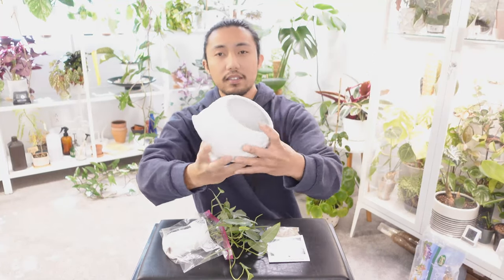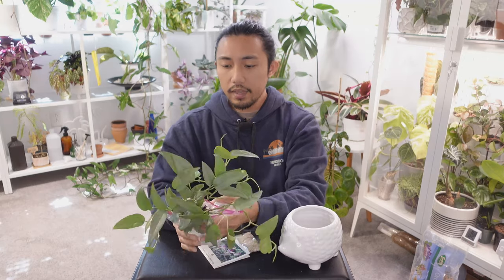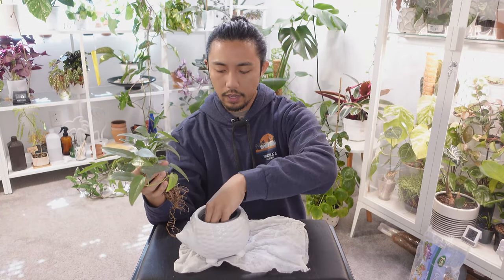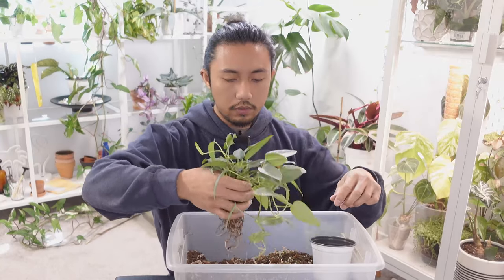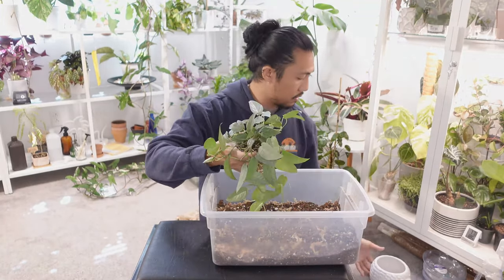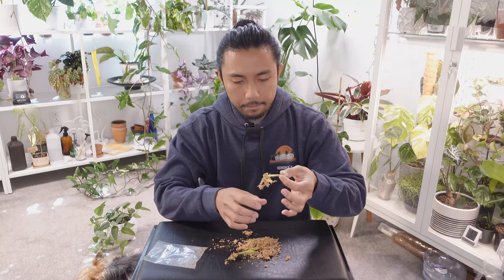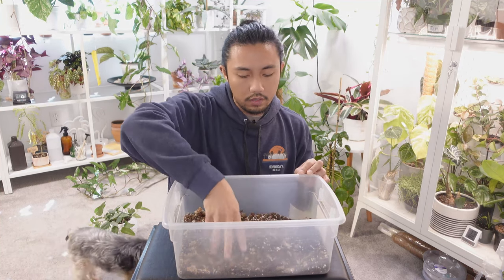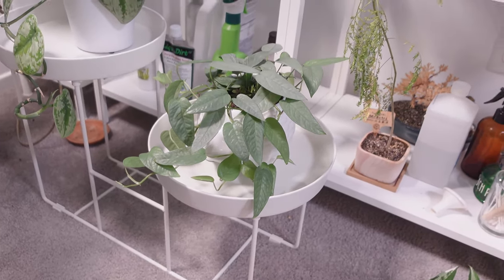Repot With Me | Cebu Blue Pothos & Hawaiian Bamboo Orchid | PART I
Hey guys! I was in Hawaii for a week and a half and although I didn't have much time for plant shopping, I did end up finding a couple of plants without going out of my way. In this video, I am repotting two new plants that I got from Hawaii: a Cebu Blue Pothos and a Hawaiian Bamboo Orchid. I also explain my experience bringing plants with me from Hawaii, either on the plane or through mail.

Smart Shark Designs
Honoka'a, HI

US Department of Agriculture
Animal and Plant Health Inspection Service
*This website explains what you CAN and CANNOT bring from Hawaii